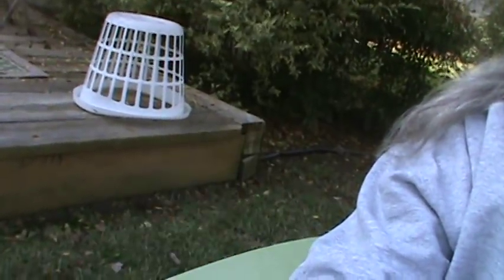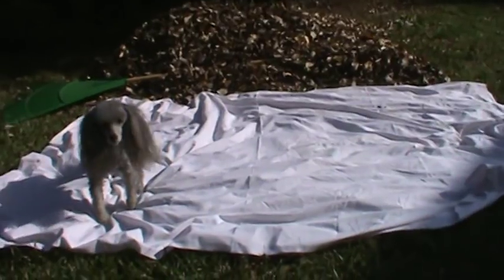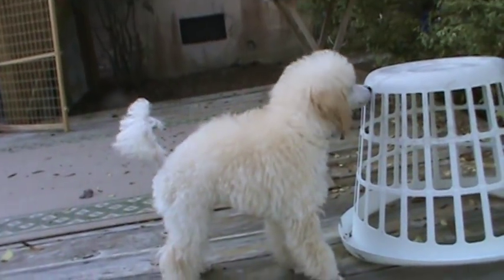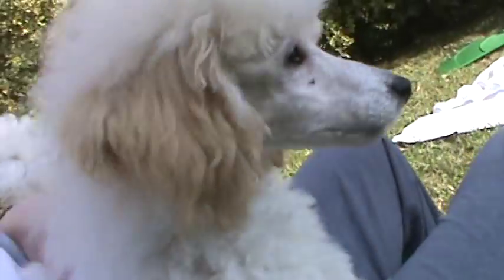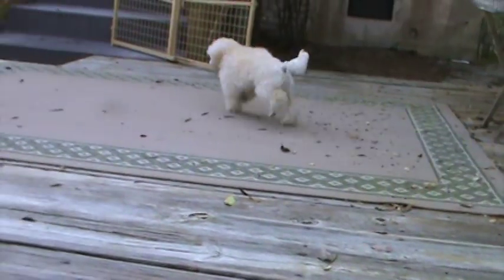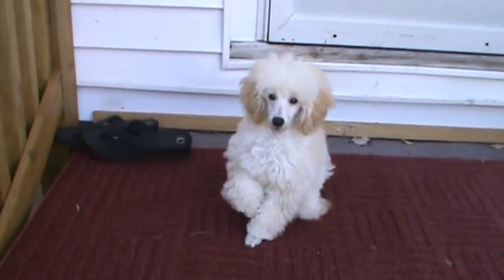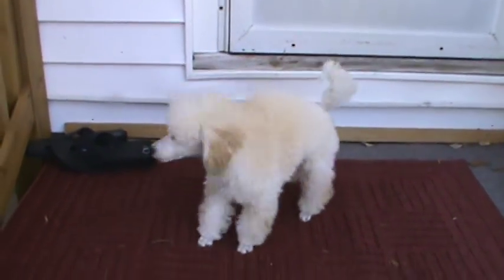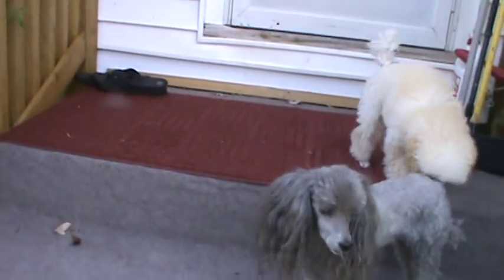Little Ball Of Energy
Sonny is our new puppy he's about 4 1/2 months old and came from North Carolina.  We purchased him after about a two week search for just the right puppy. He will be the perfect size when grown.  He is almost fully house trained now.

You'll be seeing a lot more of Sonny in the future.